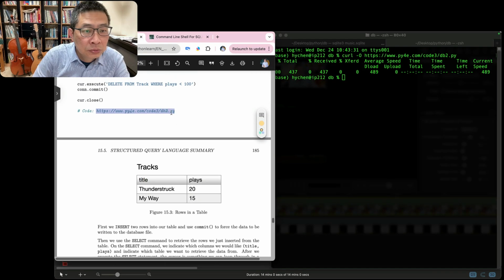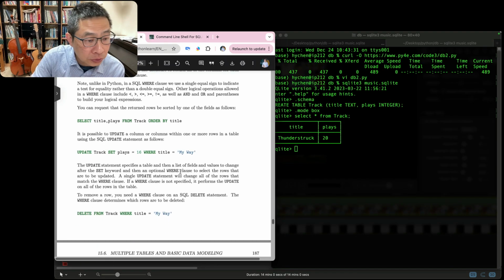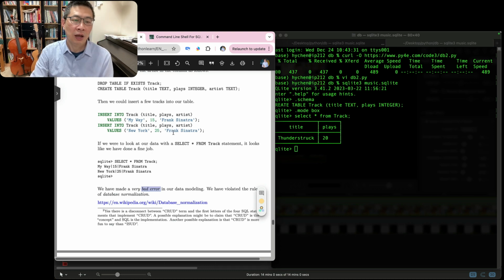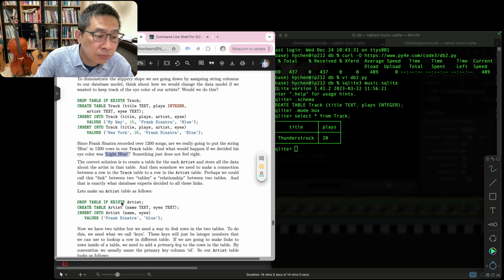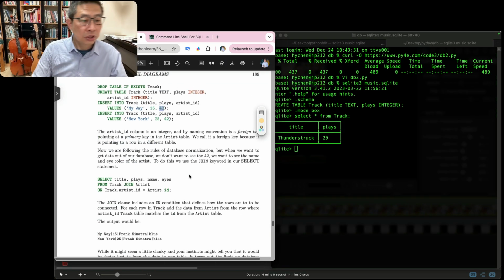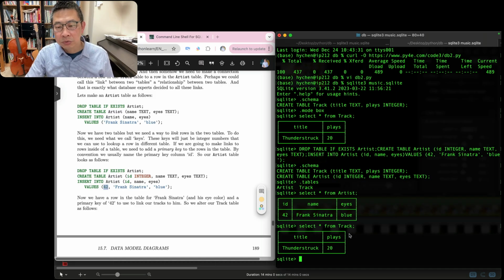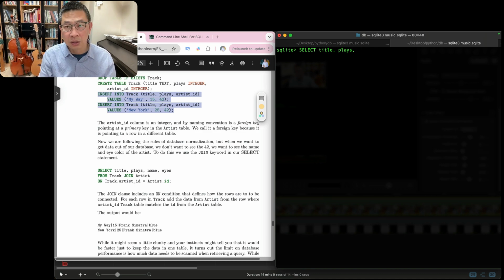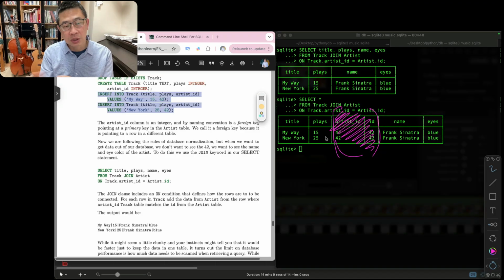15-4. Python SQLite: primary key, foreign key between tables